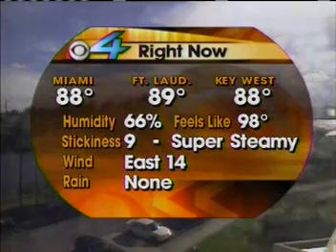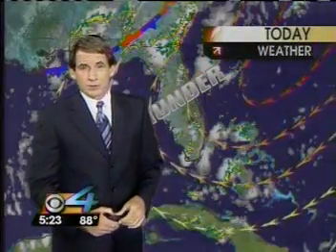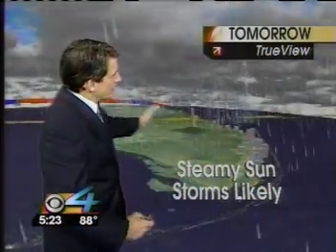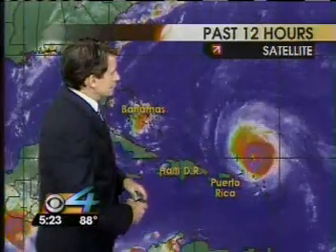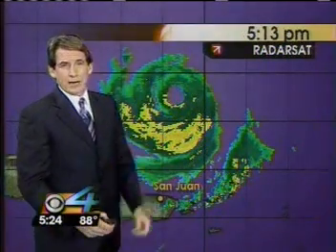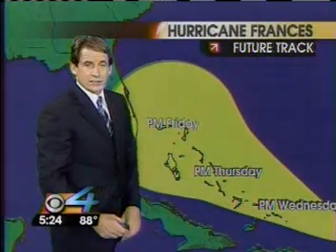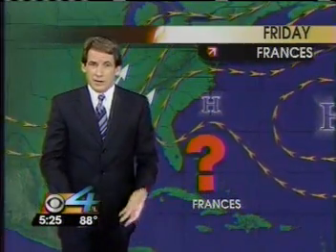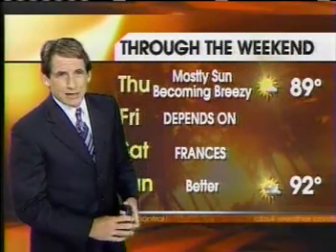Hurricane Frances - WFOR 5 p.m. - 2004-08-31